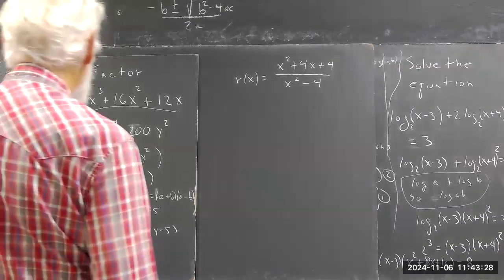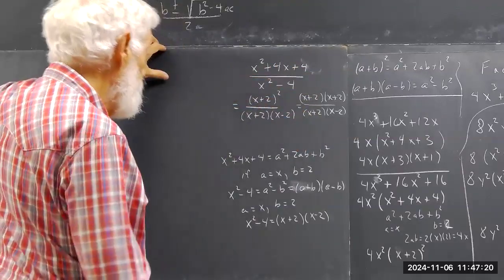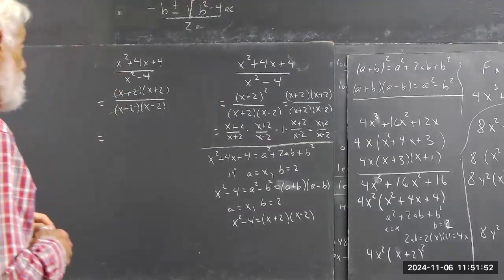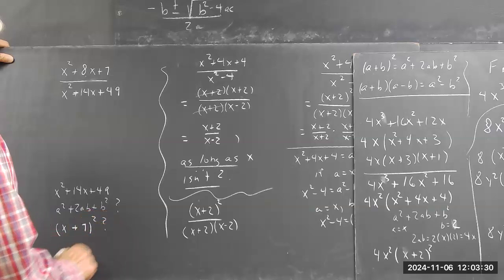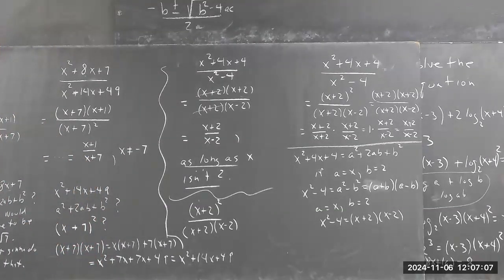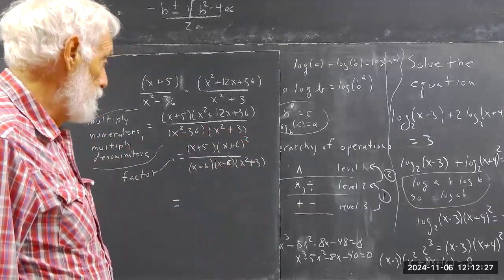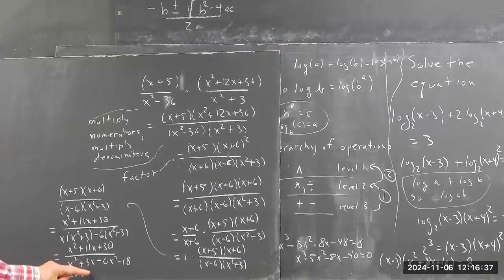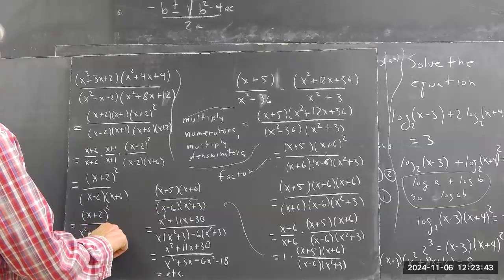dagM60_241106_factoring_and_simplifying_rational_expressions__30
Ai Synopsis:  Dave discussed the process of factoring expressions using special products, including perfect squares and the quadratic formula, and the importance of understanding the rules for exponents and cancellation. He also covered the process of simplifying and multiplying rational expressions, emphasizing the importance of understanding the rules for adding and subtracting fractions. Lastly, he touched on the concept of polynomial expressions and the difficulty of adding and subtracting fractions, suggesting the need for further review if necessary.
Dave discussed the process of factoring expressions using special products. He explained that the expression x^2 + 4x + 4 can be factored into (x+2)^2, using the special product formula. He also mentioned that perfect squares come up frequently and have significant implications. David further elaborated on the process of applying the special product to factor the expression, and how it can be written as a product of two fractions. He also touched on the topic of cancellation in expressions, emphasizing the importance of understanding the rules for it.
Next Steps
1. Attendees to review and practice factoring trinomials and rational expressions, especially using special products and cancellation rules.
2. Attendees to review and practice adding and subtracting rational expressions, which will be covered in the next class.
3. Attendees to practice multiplying rational expressions by multiplying the numerators and denominators separately.